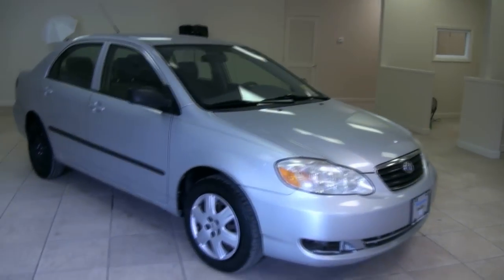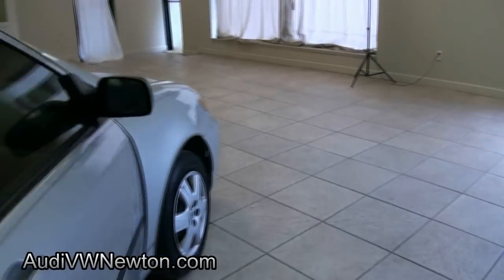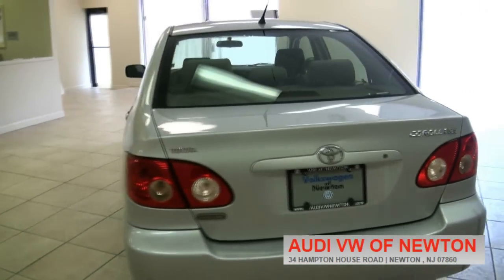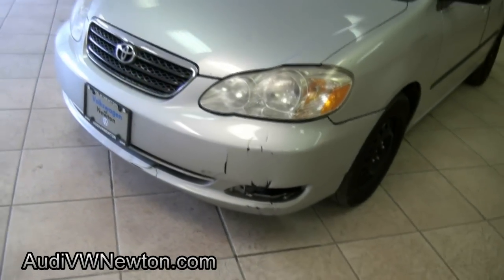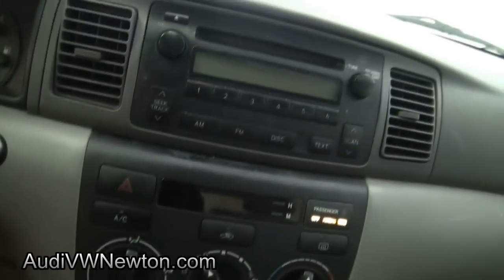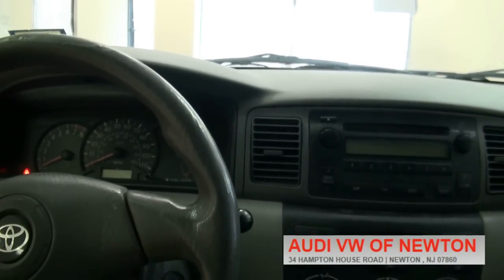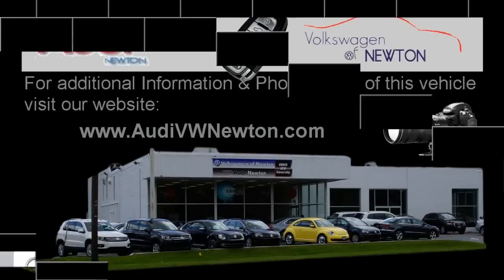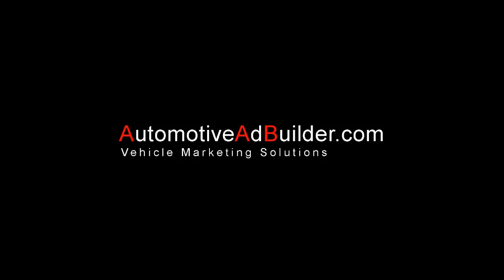2005 Toyota Corolla CE Sedan